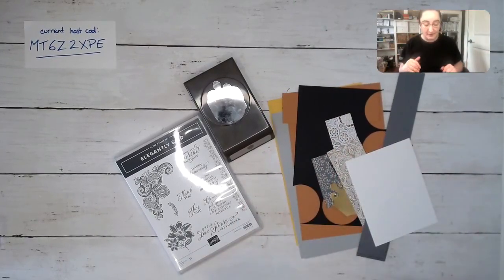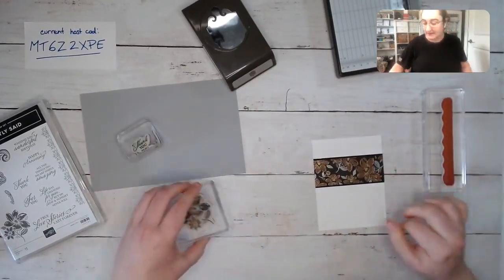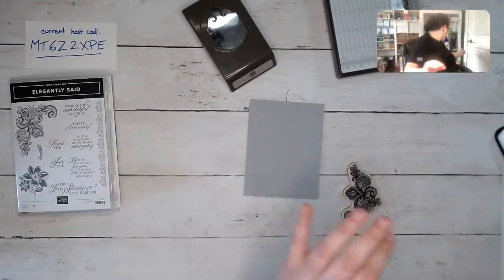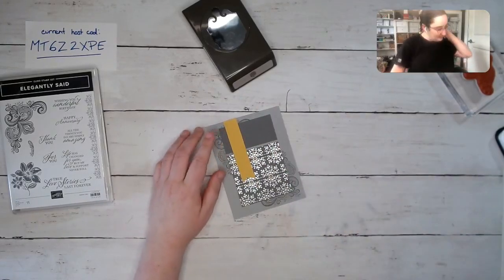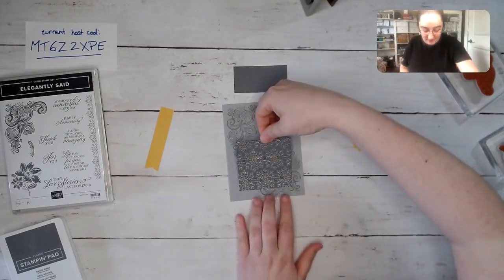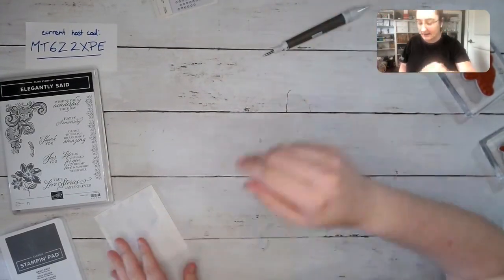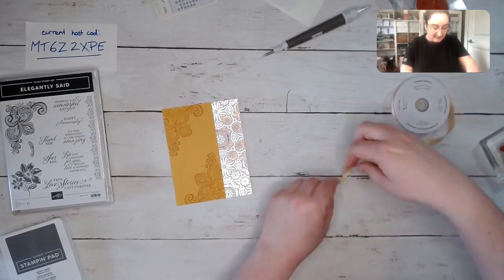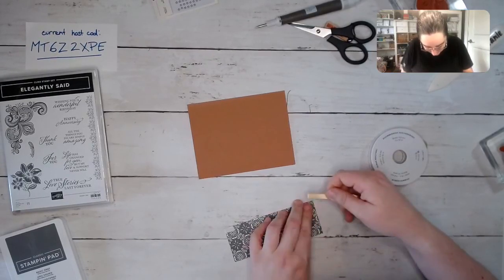Mail & Make - May 2021 - Elegantly Said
Join me to make four cards using this gorgeous suite! Customers and team achievers this month will have received a package of supplies to craft along with me!